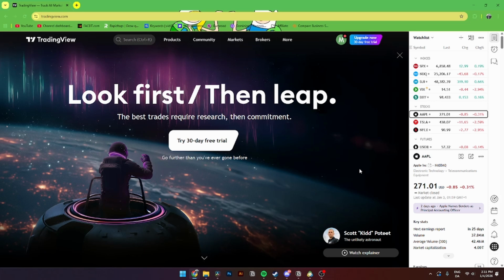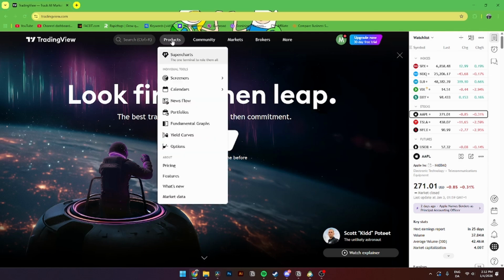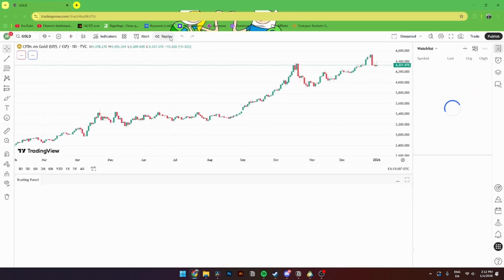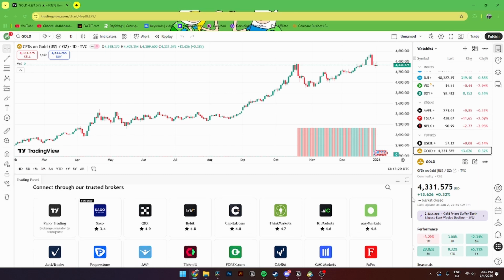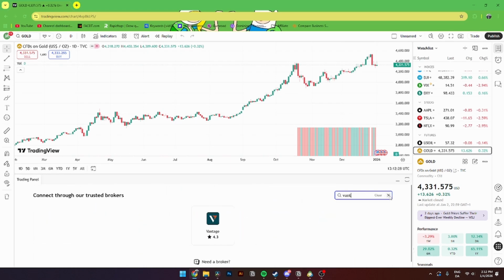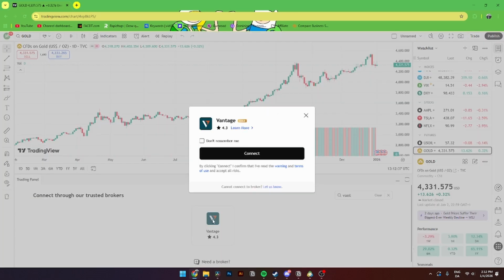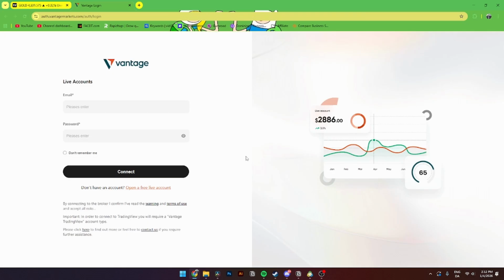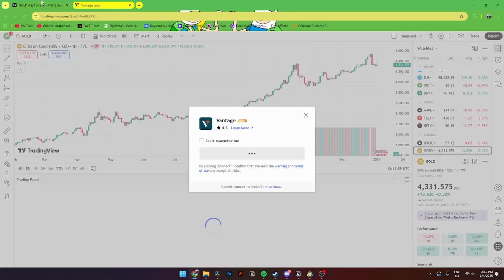How To Connect Vantage to Tradingview (Full 2026 Guide)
In this video I will show you step by step how to link your Vantage account to Tradingview. This guide was made so even beginners can learn how to connect Tradingview to Vantage.